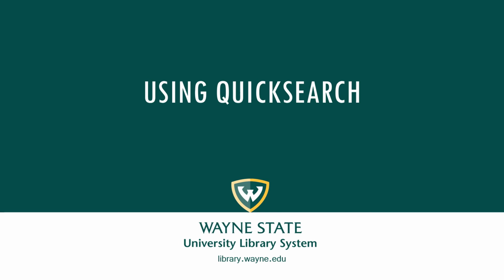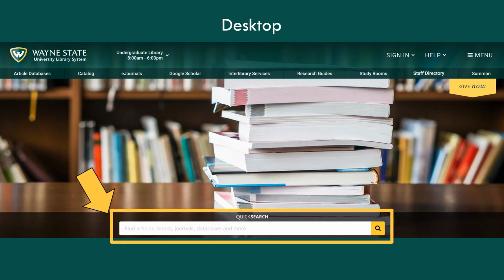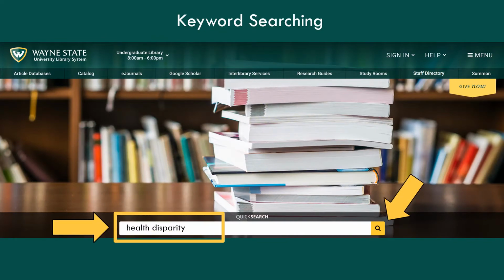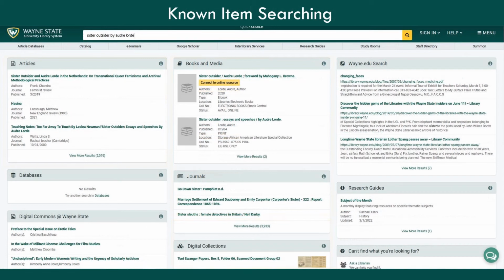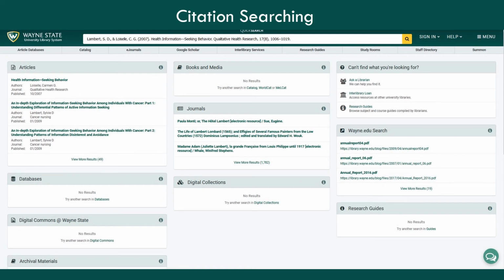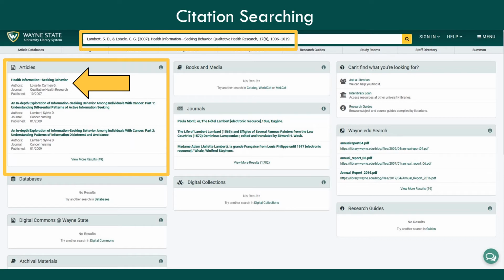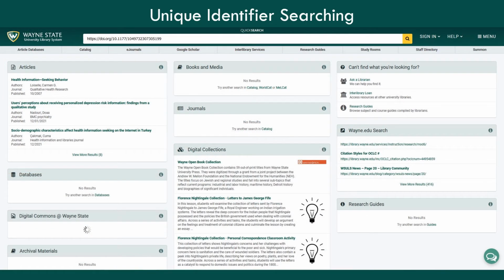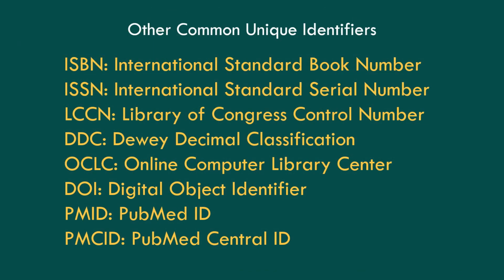Using QuickSearch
Learn how to use QuickSearch on the Wayne State Library's website.

00:07 Library Homepage
00:20 Keyword Searching
00:25 Results Page
00:35 Known Item Searching
00:44 Citation Searching
01:01 Unique Identifier Searching
01:15 Other Common Unique Identifiers
01:24 Need Help?